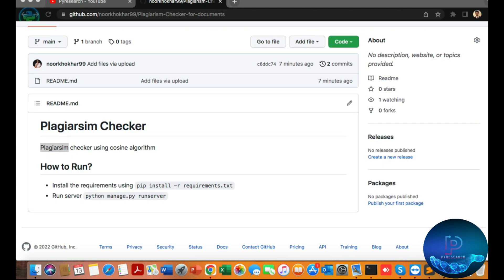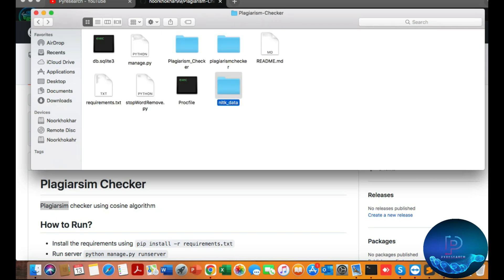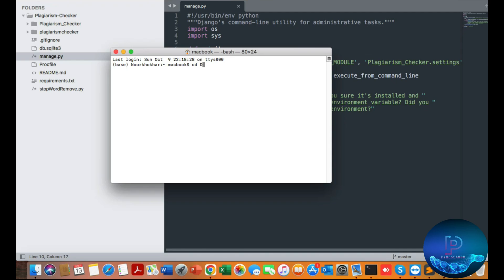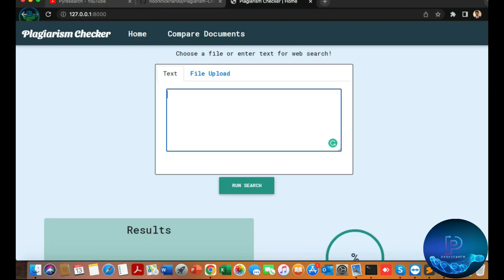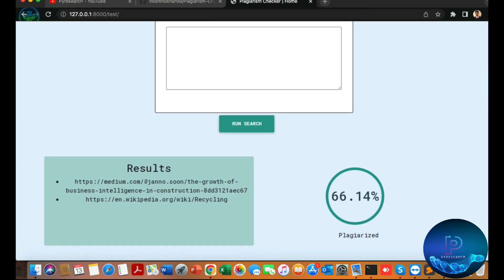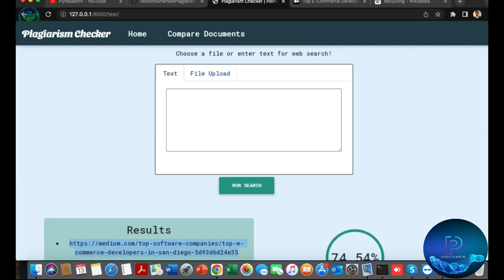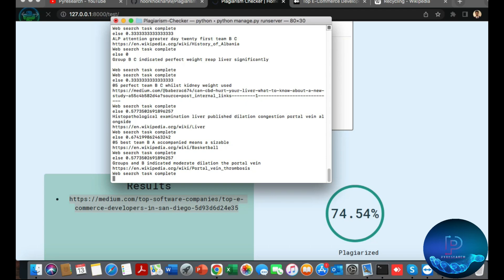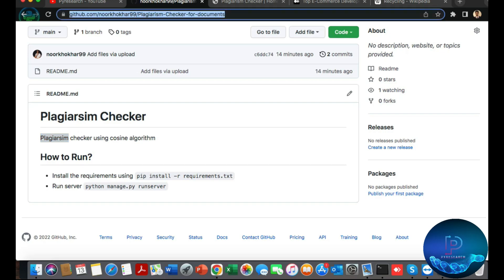Plagiarism Checker - Free Plagiarism Checker - Instant Plagiarism Scan Python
In this video, we have successfully worked with publishers, bloggers, and universities worldwide to detect plagiarized text using advanced AI and machine learning algorithms.

A utility to check if a document's contents are plagiarised.

It searches online using Google Search APIs for some queries. Queries are n-grams extracted from the source txt file.
The resulting URL and matched contents are checked for similarity with the given text query.
The result of the average similarity of all URLs is stored in an output text file.

Following this success, we are now utilizing our technology to prevent plagiarism and misuse of source code with our programming code plagiarism checker.